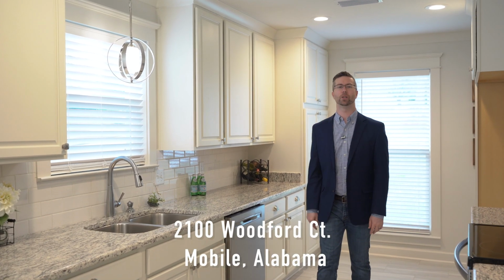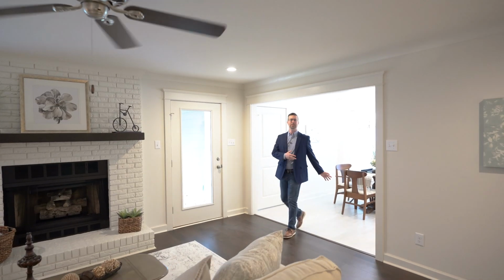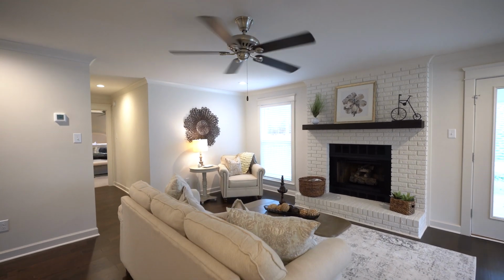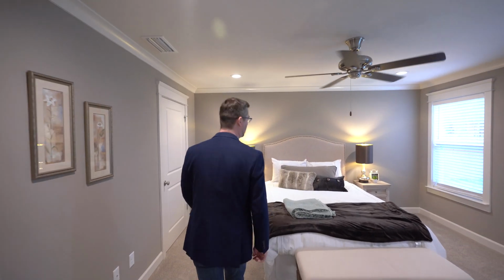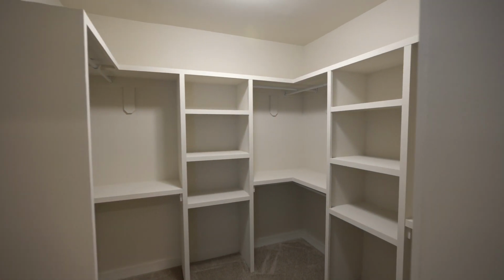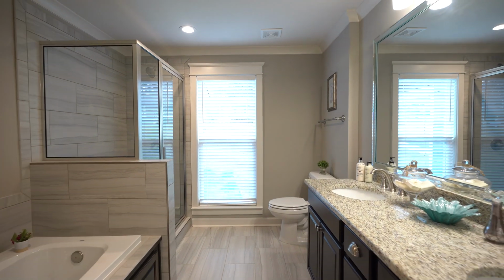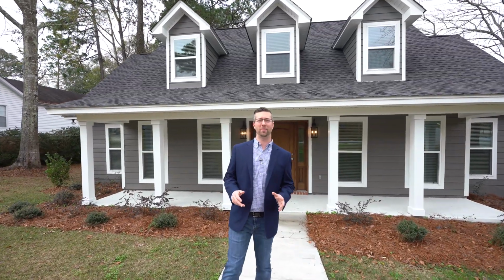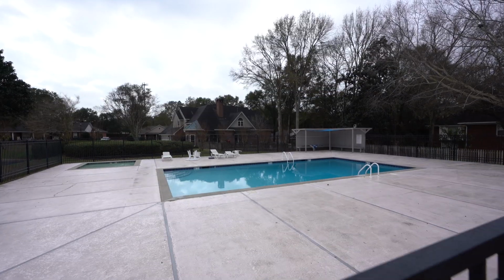Inside a Spectacular Remodeled Home in Mobile Alabama in the Inverness Subdivision!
Are you interested in buying, selling or investing in Mobile County real estate?  Reach out!

Matt Baker // Realtor // Legendary Realty

Come hang out with me in some other places on the web and keep up with all the latest real estate news in South Alabama!